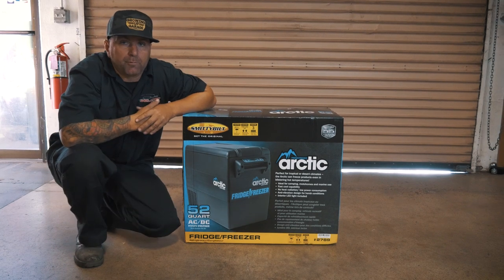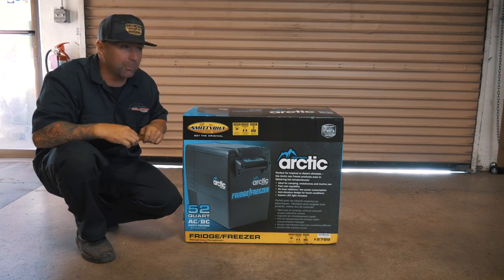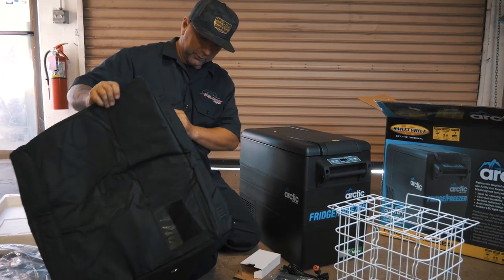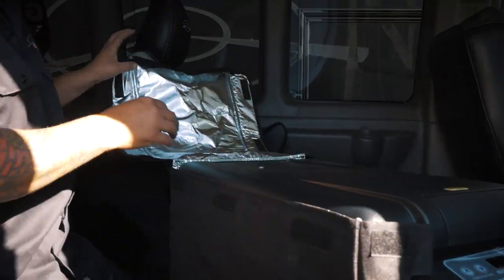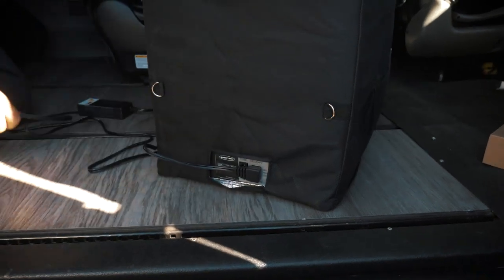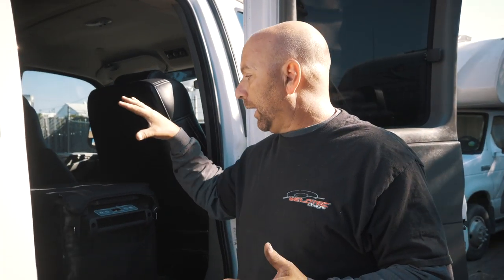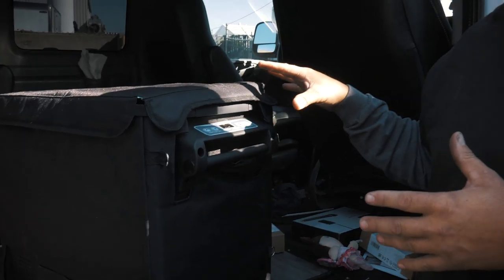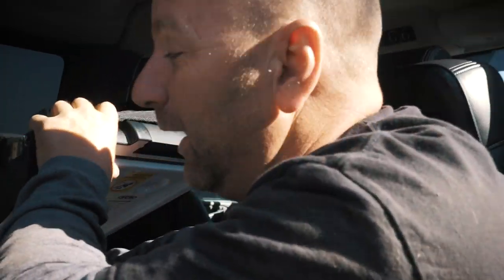Smittybilt Arctic Fridge/Freezer | Van Conversion Must Have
In this video Jeremy will unbox our all new Smittybilt fridge/ freezer that we will be running in our 2019 sema build. Right out of the box the fridge was already put together with compartments inside all ready. This is really nice because it requires no putting together at all, you just pull it out of the box and can plug it right in. We ended up leaving our fridge in the van and using it this past weekend at the races so we can give you an honest review, boy does it keep your drinks cold. One of our cokes got so cold it froze and almost exploded. We are currently in the filming process of the parts being made!